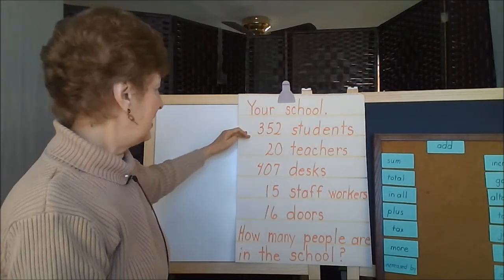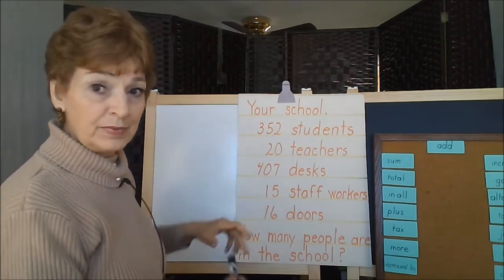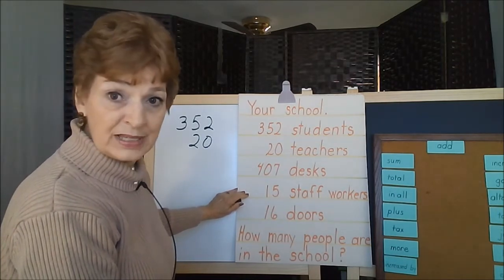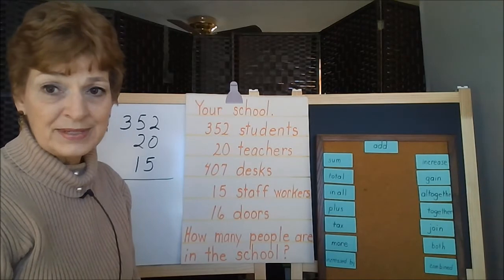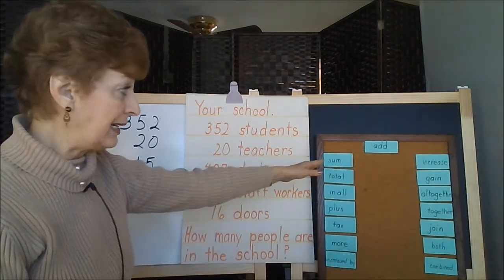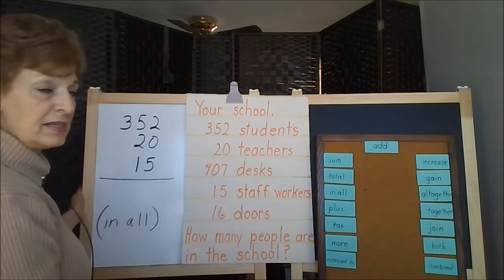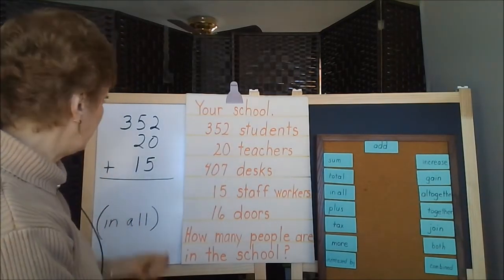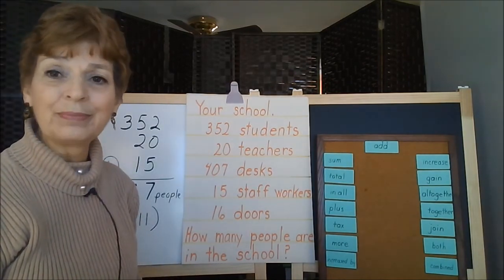Inferred Addition (categorizing information) - Parent's Information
The word problem gives more information than needed.  This video identifies and categorizes the numbers provided to add up the "total" number of a category.